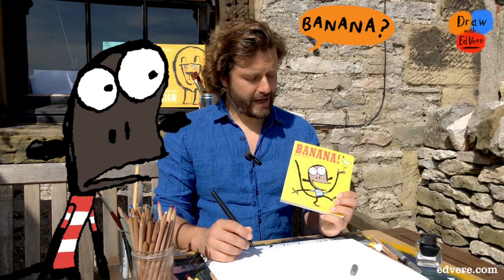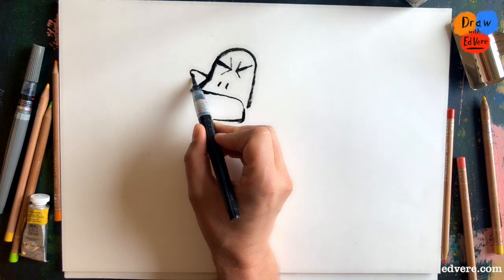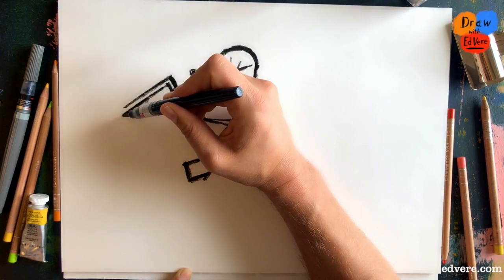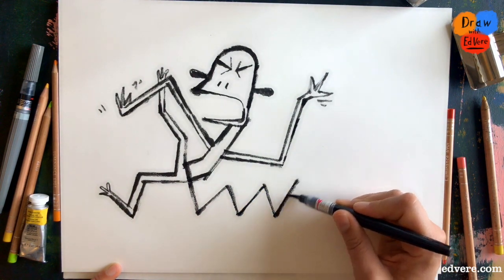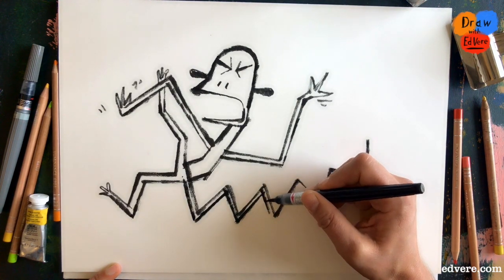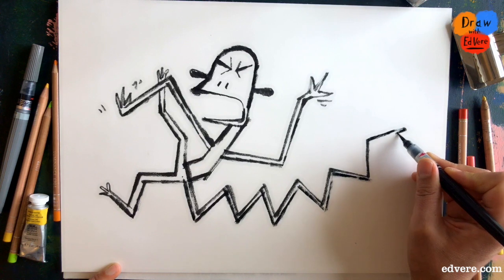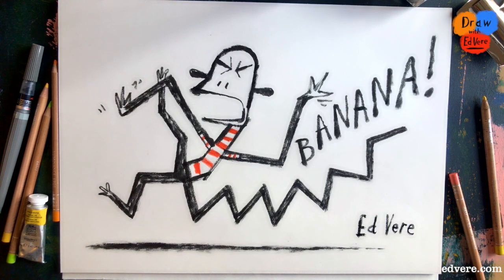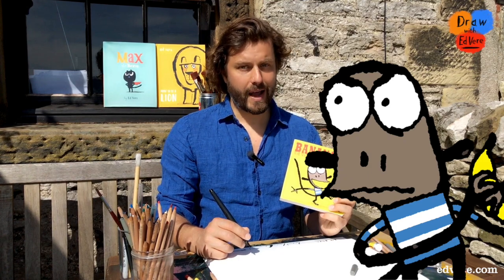Draw with Ed Vere: Banana!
Join Ed Vere to learn how to draw a monkey from his fantastic book Banana!